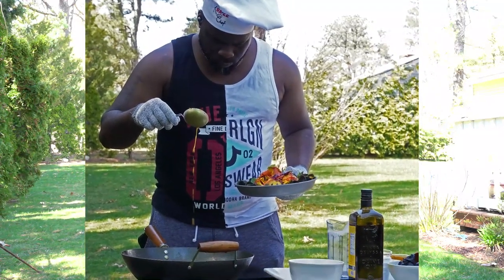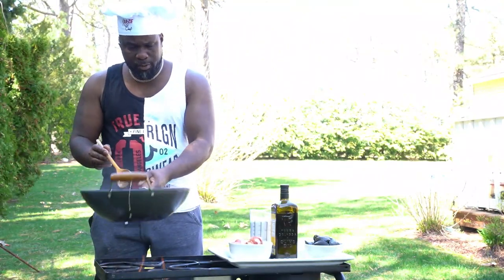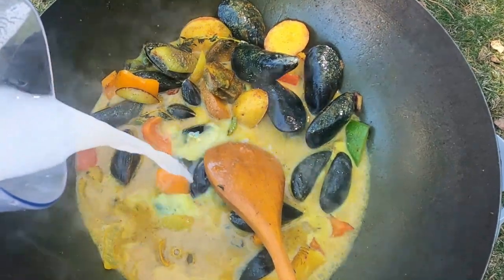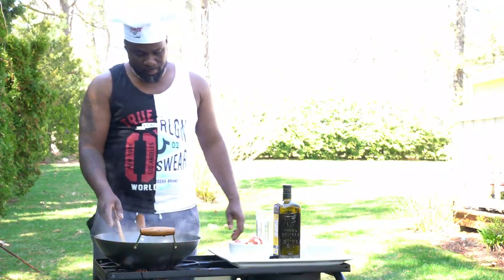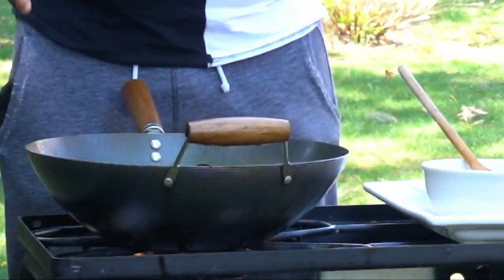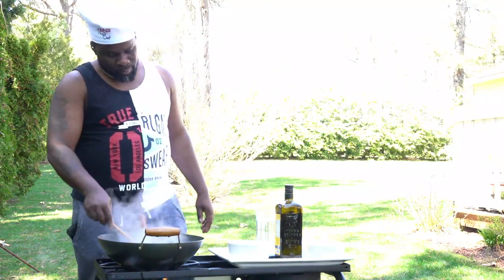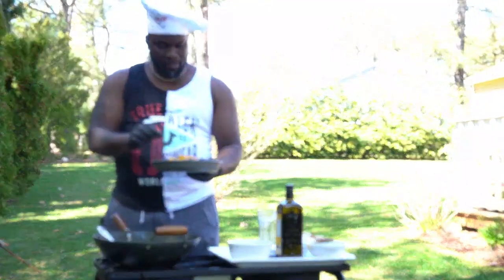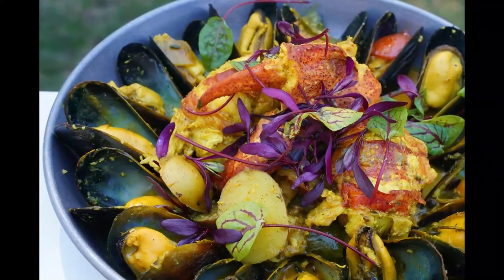Coconut Curry Lobster AND Mussels Recipe | Easy Seafood Recipe | Caribbean Flavors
THIS IS ONE OF THE MOST DELISHOUS SEAFOOD DISHES YOU WILL EAT
LOTS OF FLAVOURS